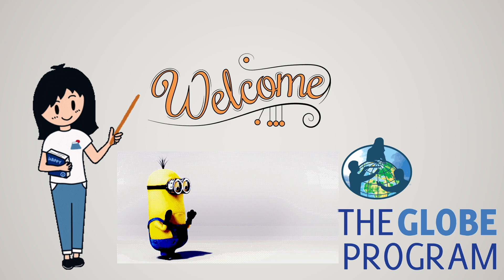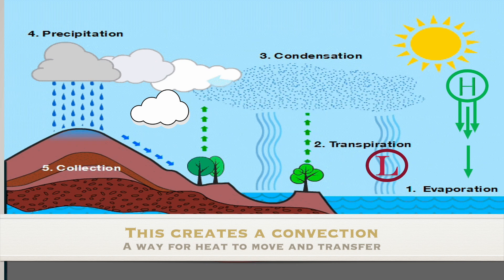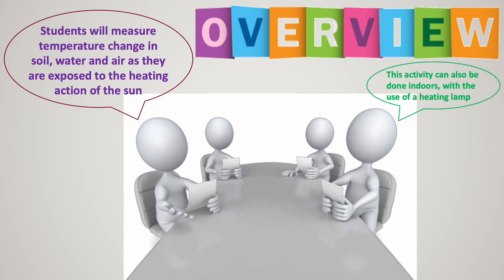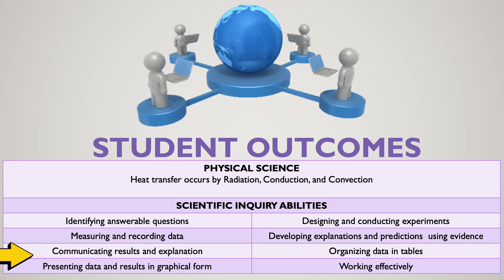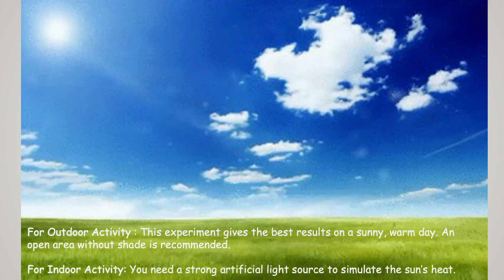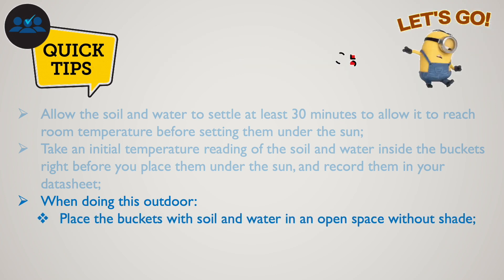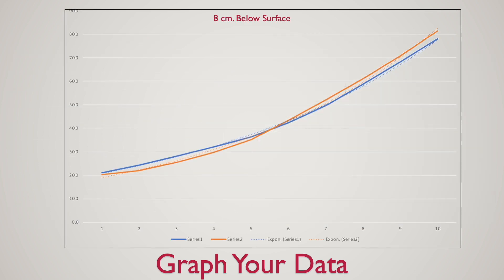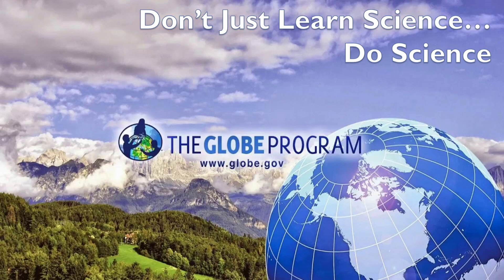GLOBE Learning activity on Land Air Water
To help students understand that land and water heat and cool at different rates and that the properties of soil and water influence the heating of air above them.

NOTE :-  GLOBE Philippines with the Support of GLOBE Asia - Pacific Regional Coordination Office  has developed the Videos for the CBP Project.